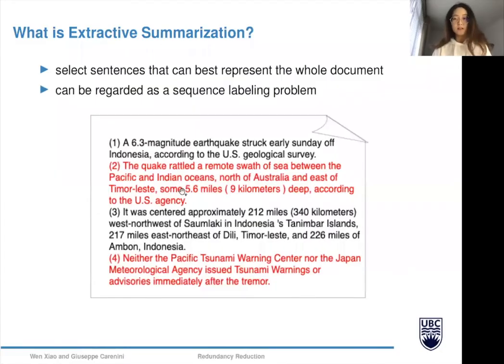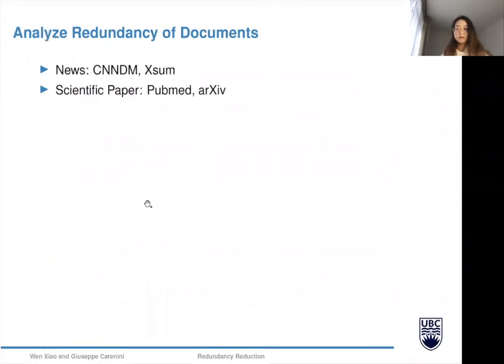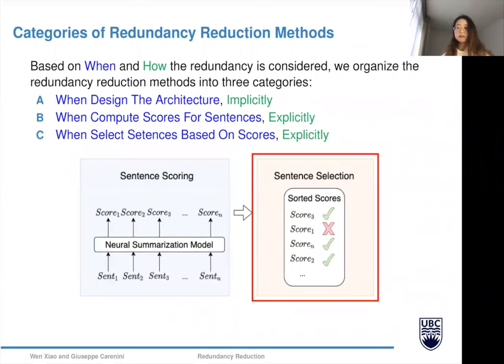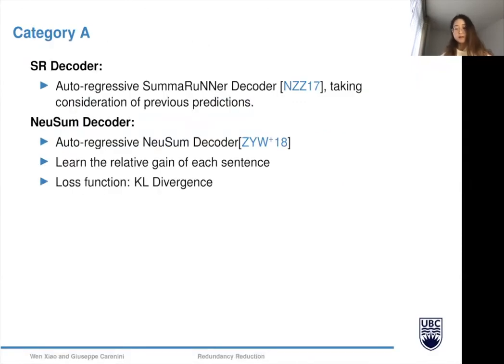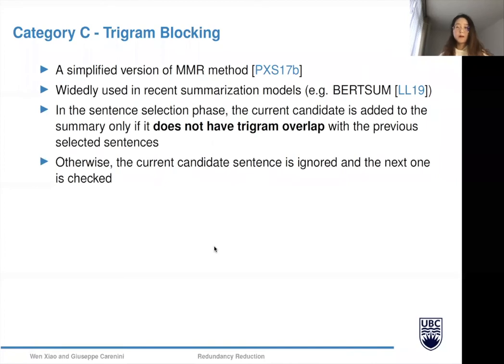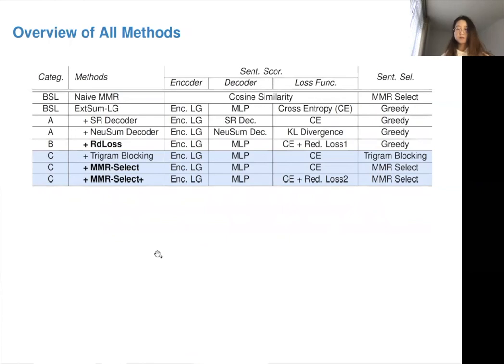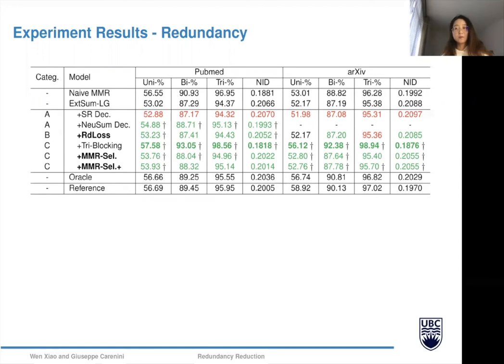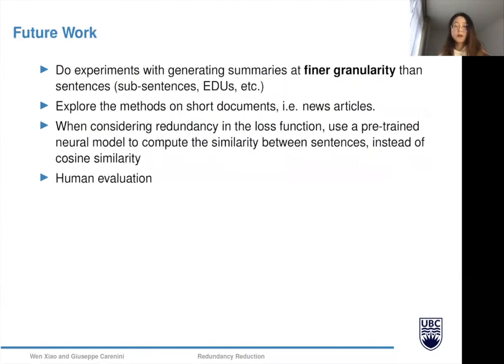Systematically Exploring Redundancy Reduction in Summarizing Long Documents